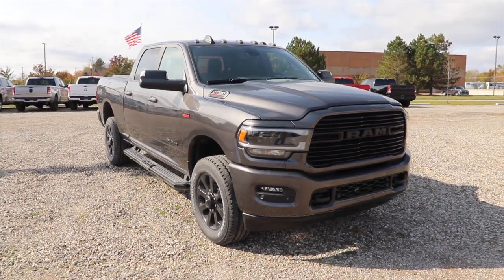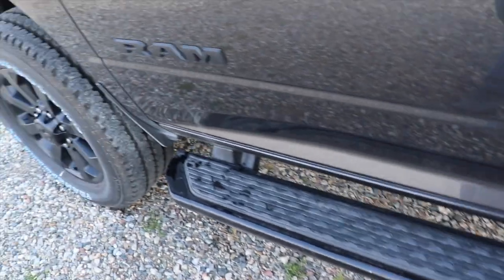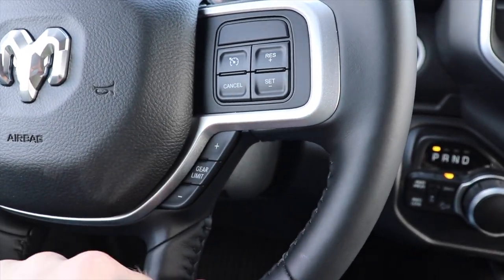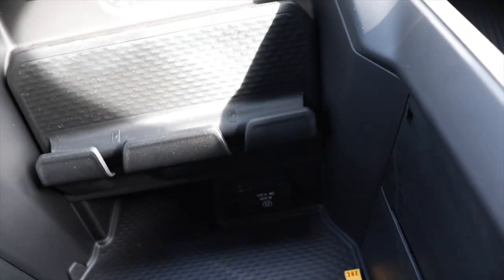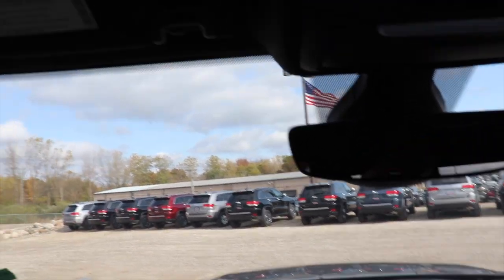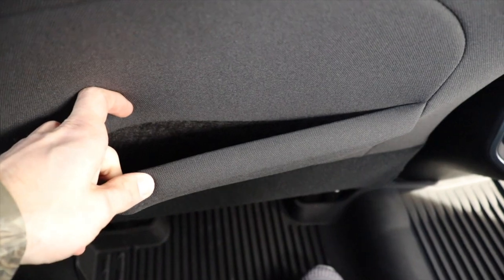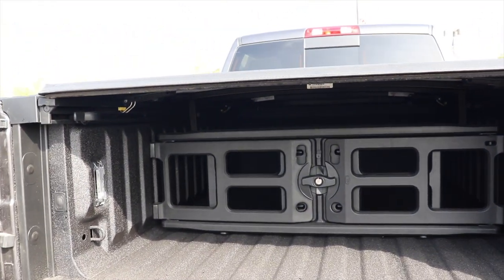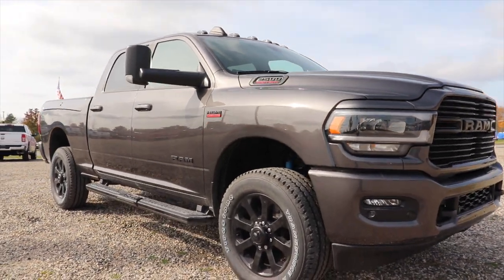2021 Ram 2500 Bighorn Night Edtiion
Heres a video walk around of a new 2021 Ram 2500 Bighorn Night Edition.